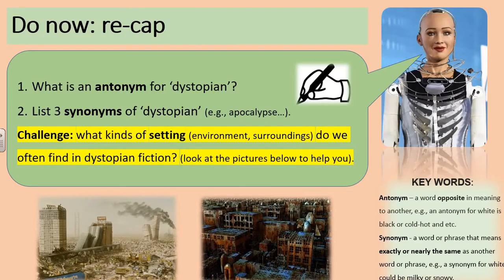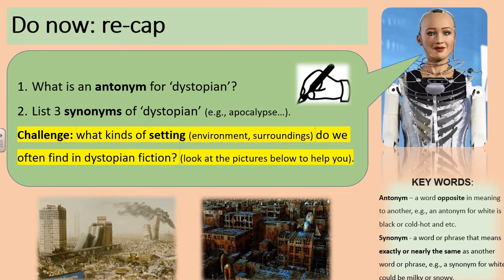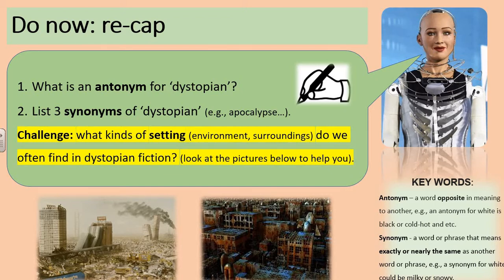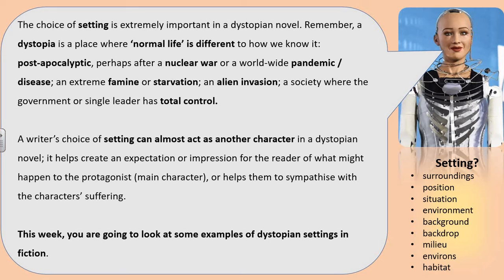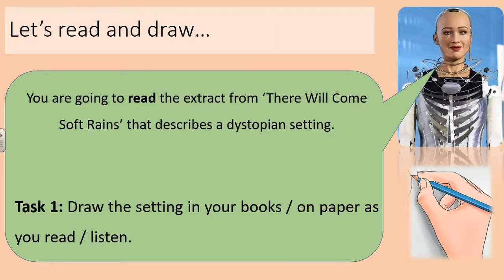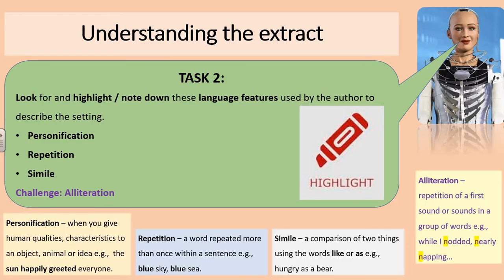7.6 Week 3 Dystopia: Setting Mrs Sheehan